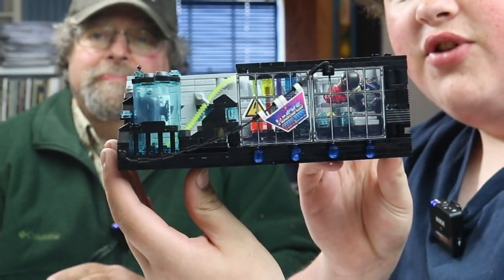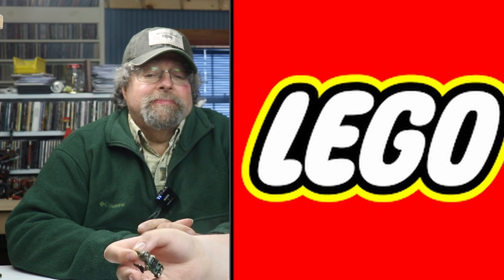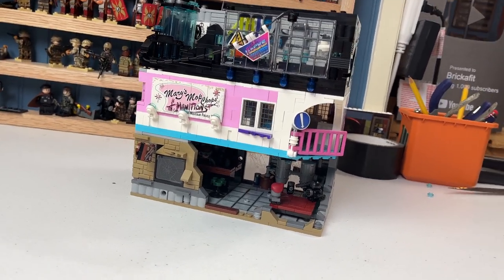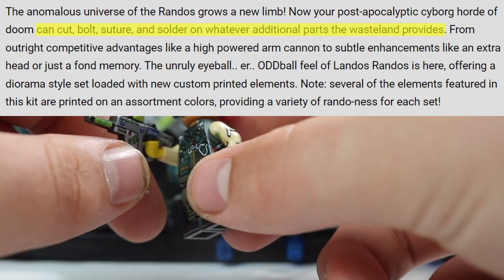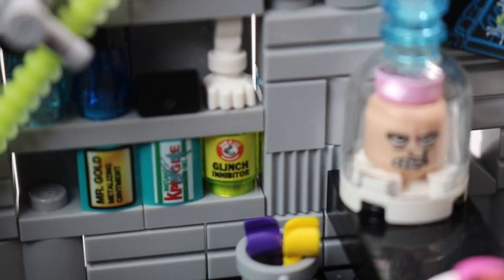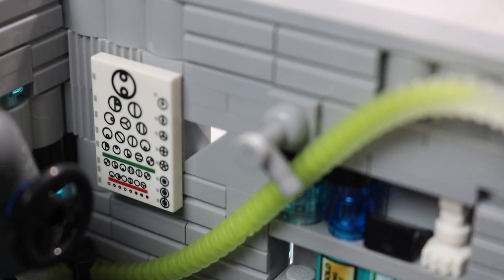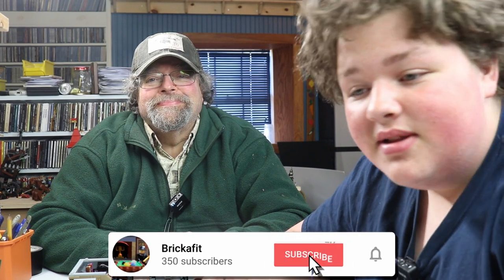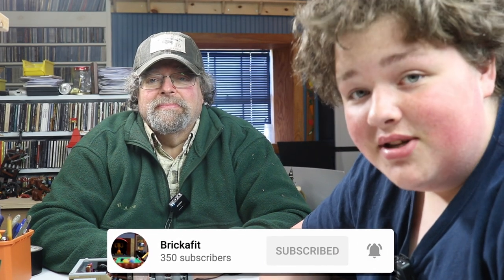Brickmania's Randoverse Review! Is it Worth $920? (All 3 Of them!)